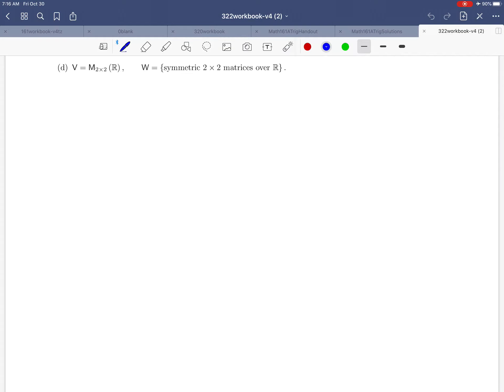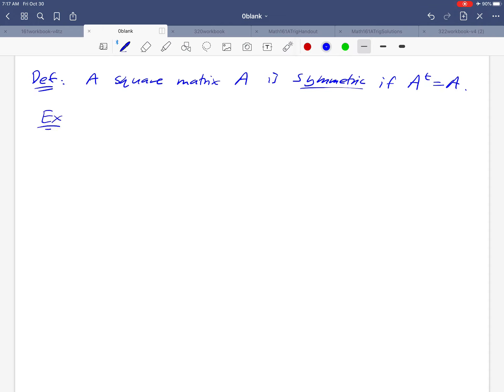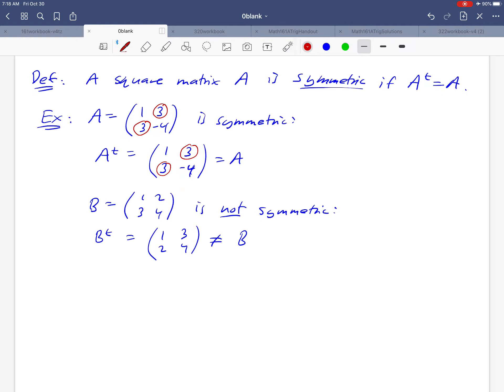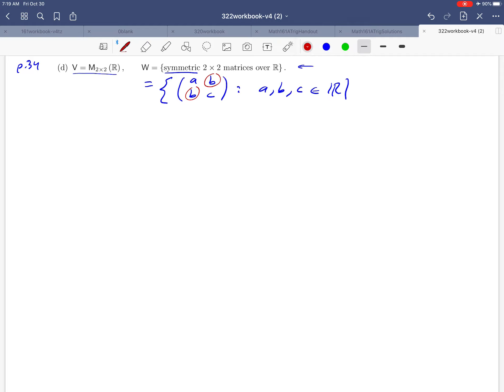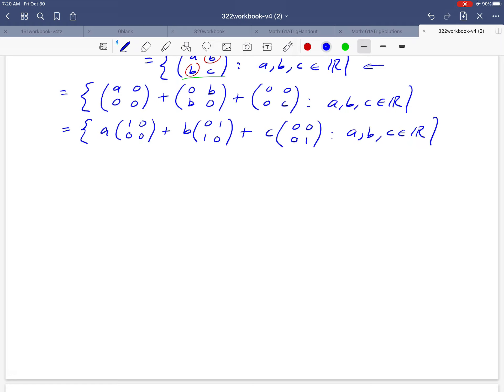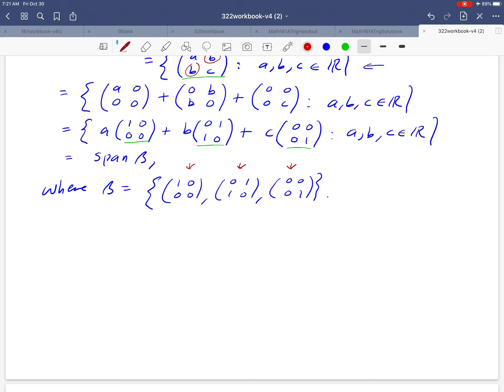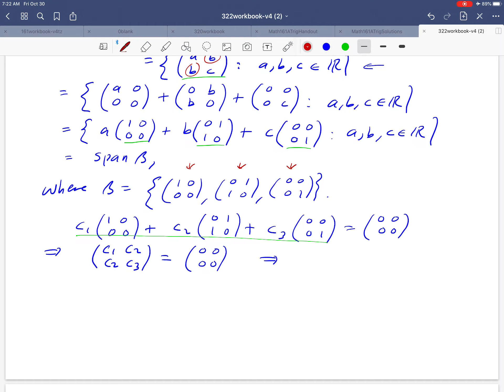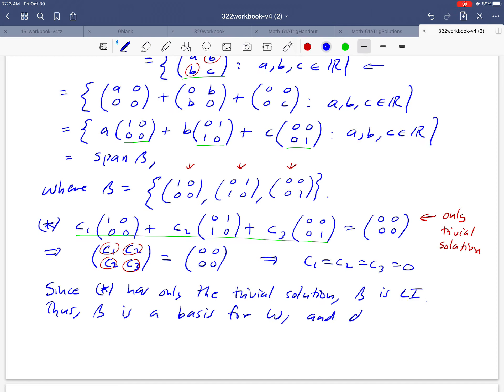Math 322 Section 1.6 Exercise 1d